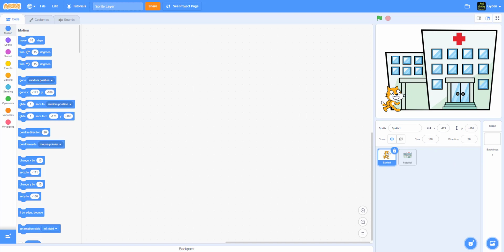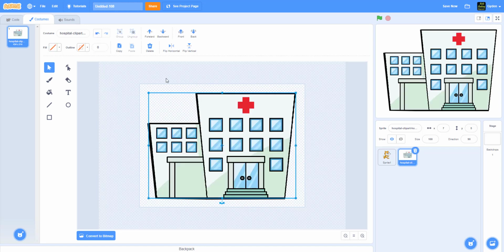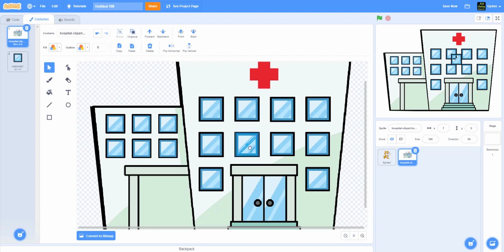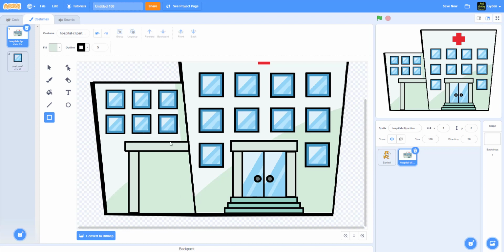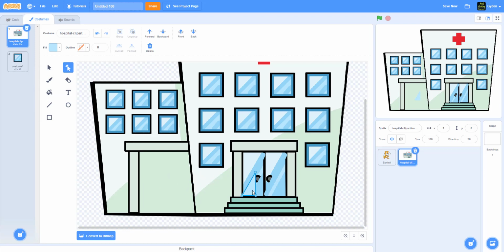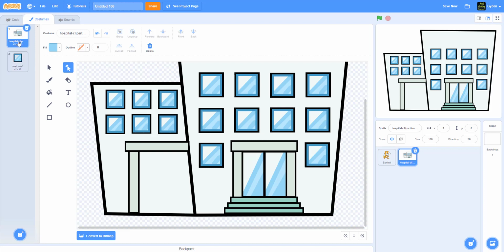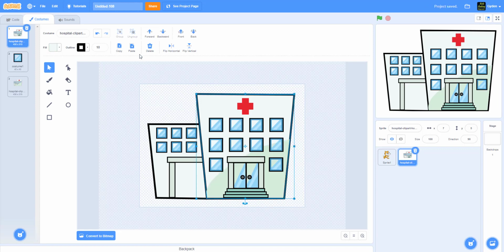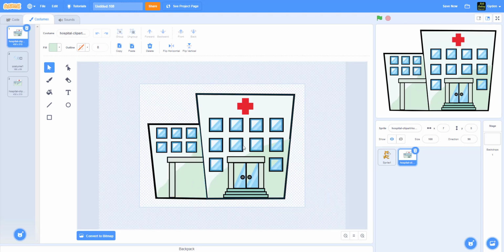Scratch Tutorial | Scratch Draw Amazing Sprites | How to draw custom sprite in scratch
This tutorial shows you how to draw a custom sprite in scratch.  For example, this tutorial shows you how to draw a Hospital Sprite in scratch.